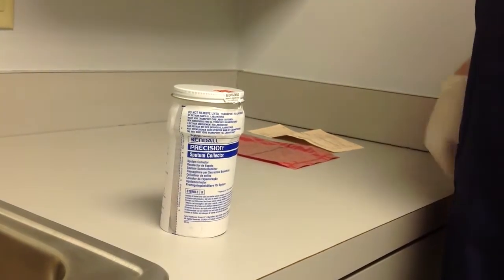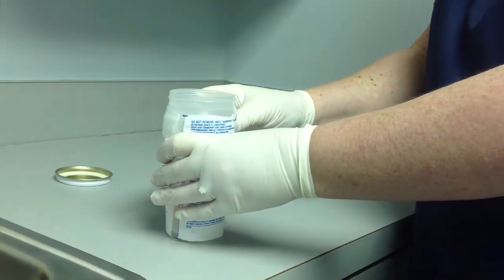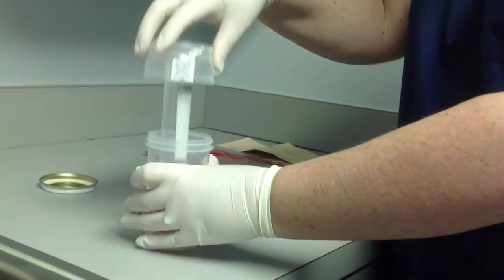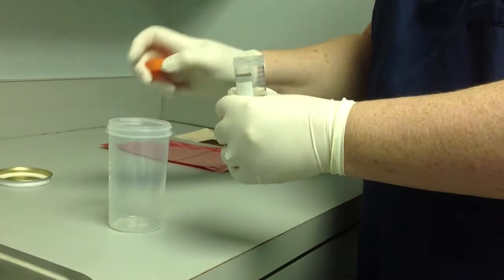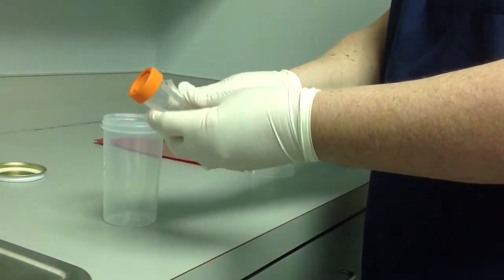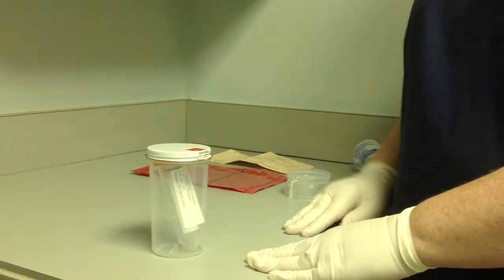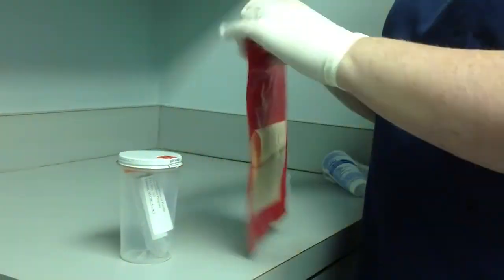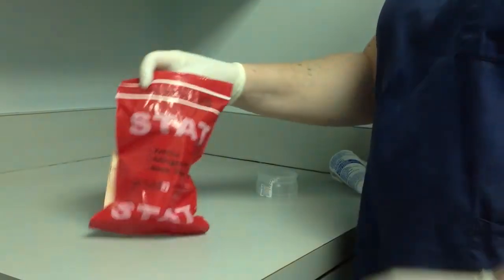Proper Sputum collection and submission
The video explains the procedures once the specimen is collected and how it is stored to be transported to the lab for further examination.